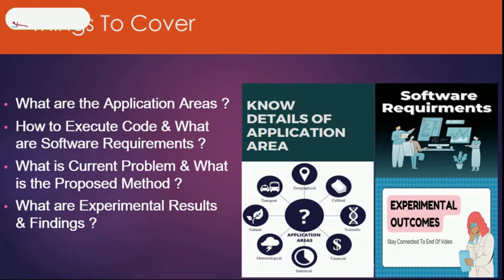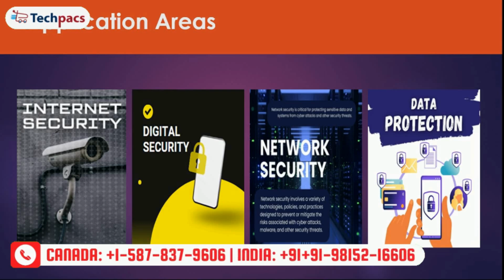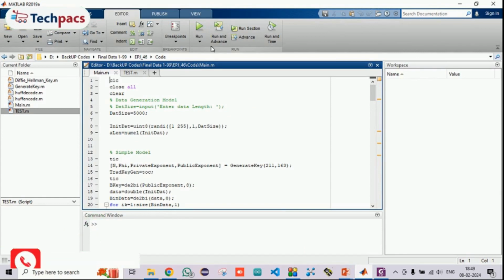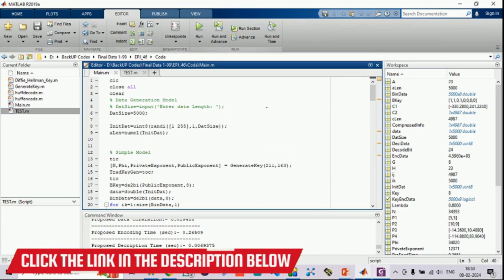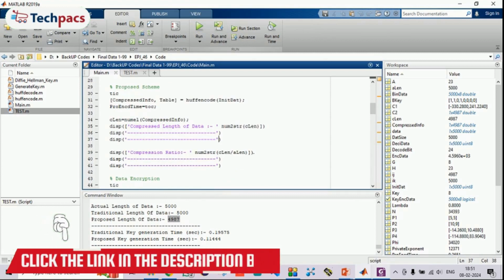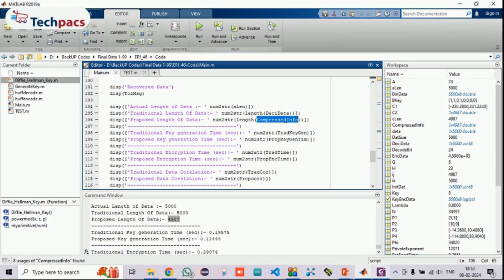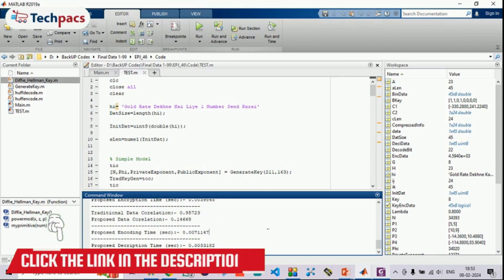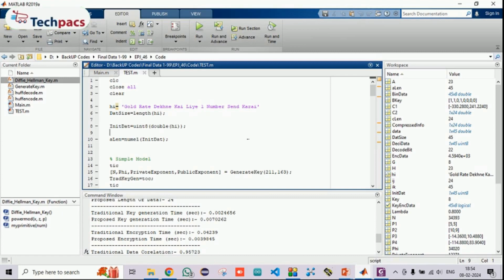Dual Protection Mechanism for Ensuring Data Privacy and Integrity in Network Communication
This video is about the Dual Protection Mechanism: Enhancing Data Privacy and Integrity through Huffman Coding and Elliptic Curve Cryptography. In this video you will see the working model and detailed description of this project.

Enhance data privacy and integrity with Huffman Coding and Elliptic Curve Cryptography. Double security for secure data transmission. SEO: data security, network security.